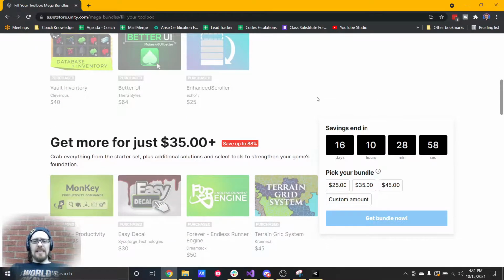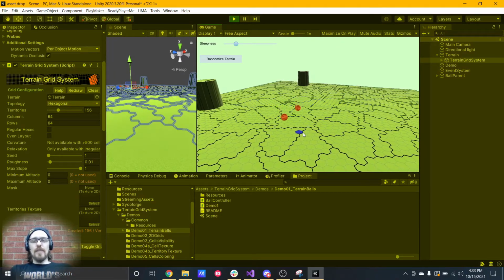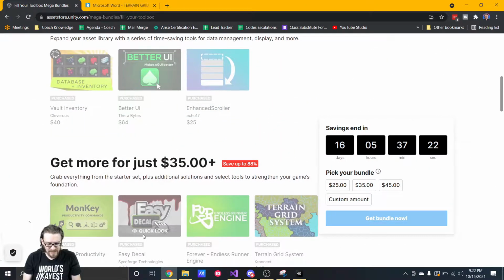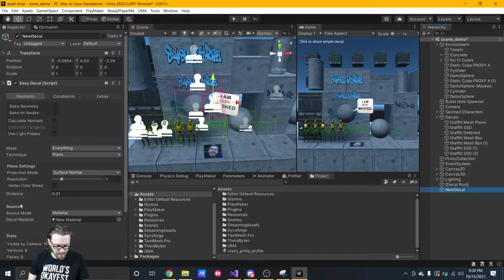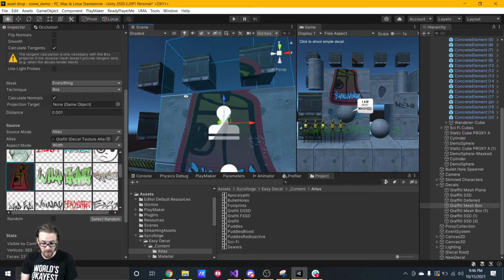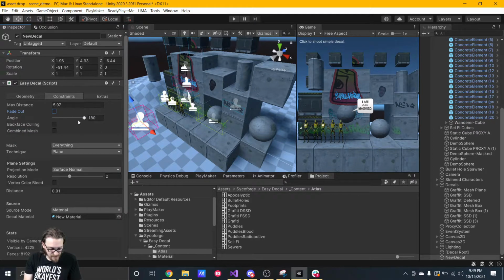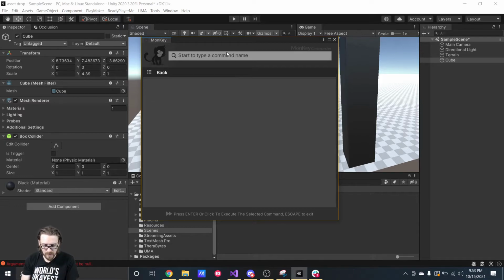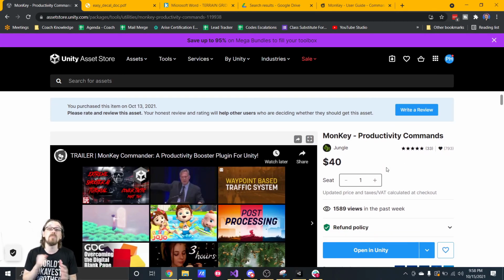Fill your Toolbox Unity Mega Bundle October 2021 Part 2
At the time of this video's recording, there was an amazing Unity Mega-Bundle available.

I quickly purchased it. In this second part, I take a look at "Terrain Grid System",  "Easy Decal", and "MonKey - Productivity Commands".